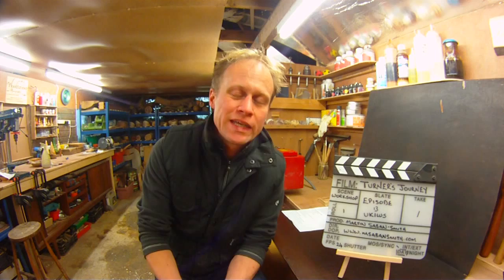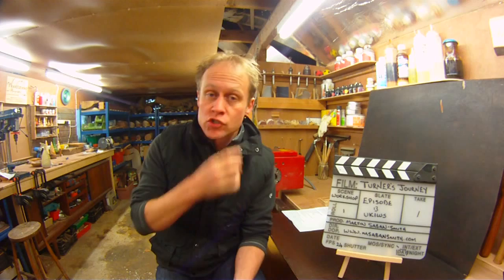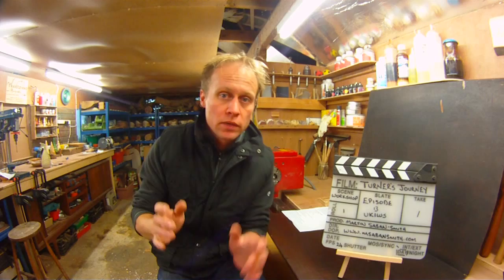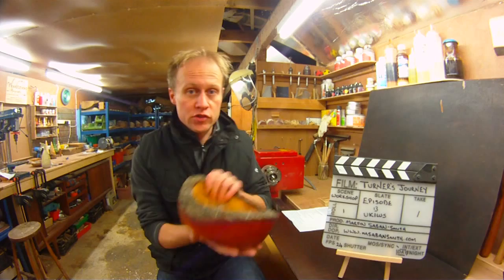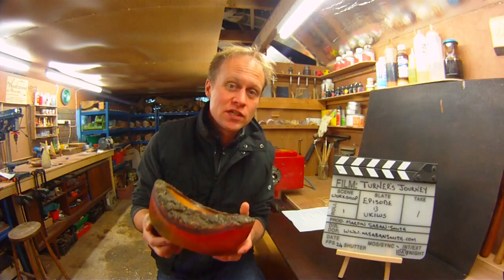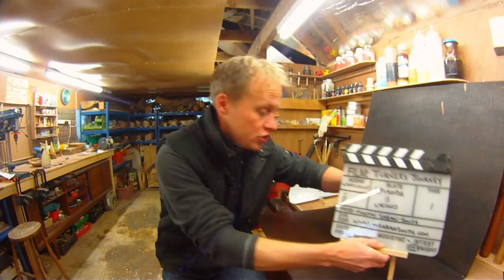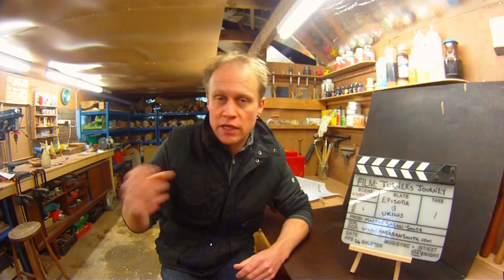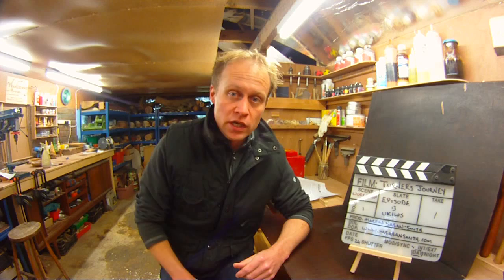E13: Woodturning Symposium Update and Product Photography Set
Wow! What an inceredibly busy week it has been. This video is an update on the rocket-like progress of the planning of the United Kingdom and Ireland Woodturning Symposium Mike Waldt and I announced last week. Here are the links and sites mentioned in the video:

Dates: 18th - 19th June 2016
Location: Hilton Hotel, Coventry

There's loads of information in the video and more in the various places linked to above.